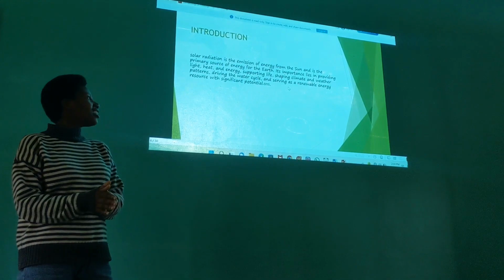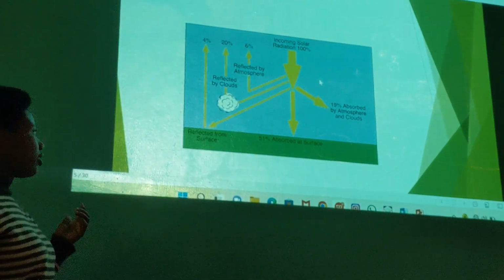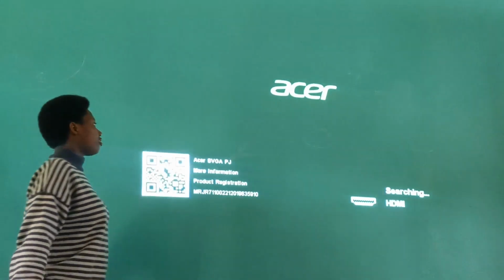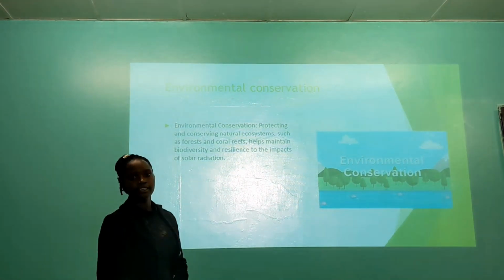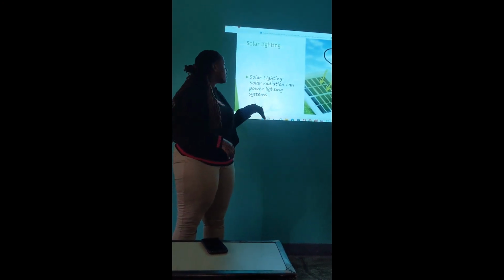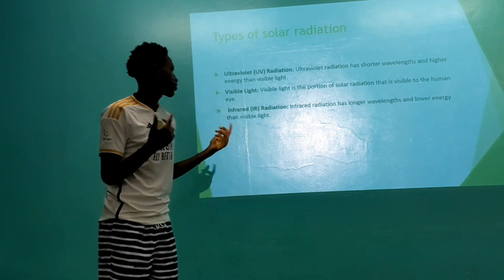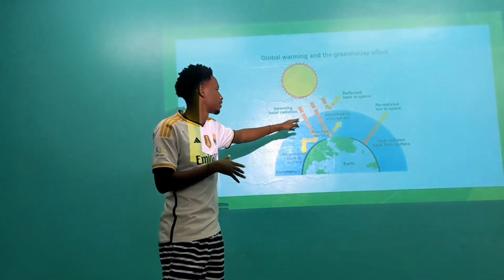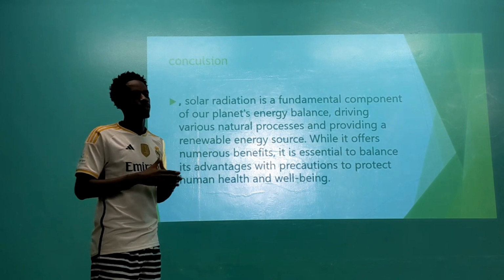G2 about solar radiation (climatology)